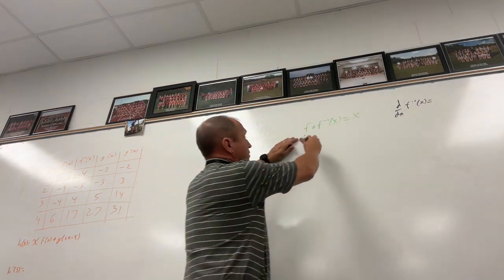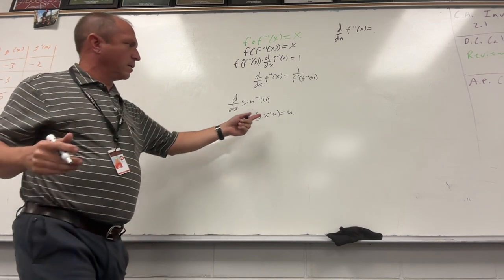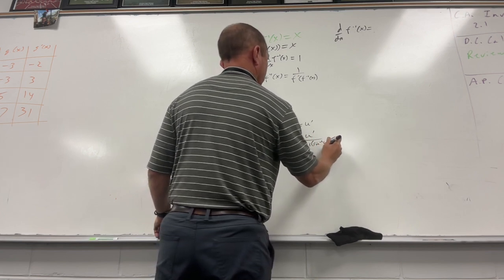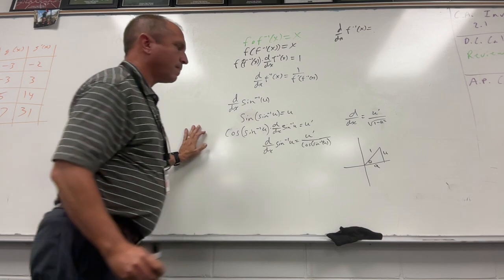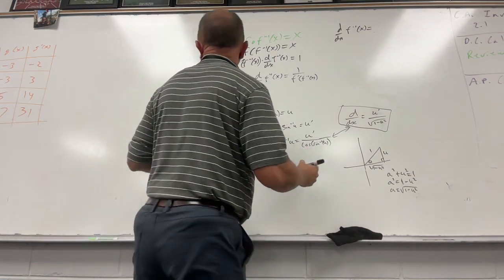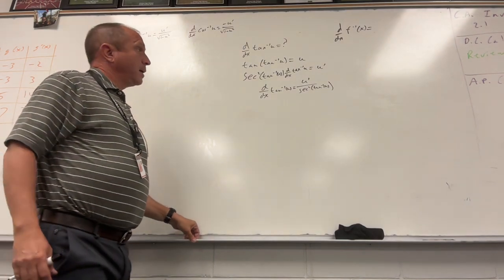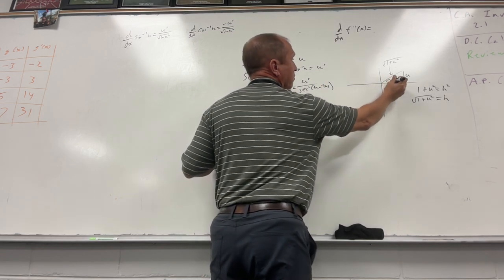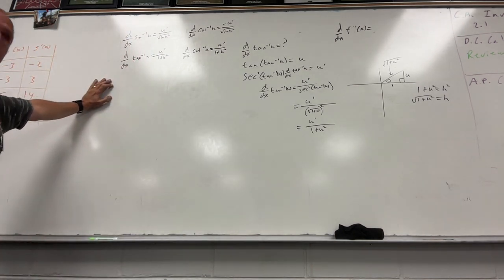inverse trig derivative proofs